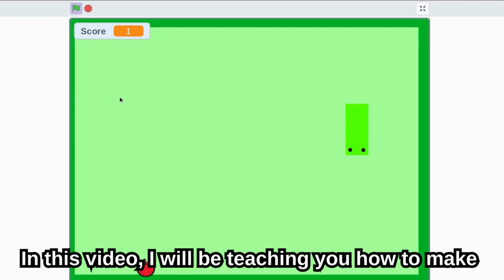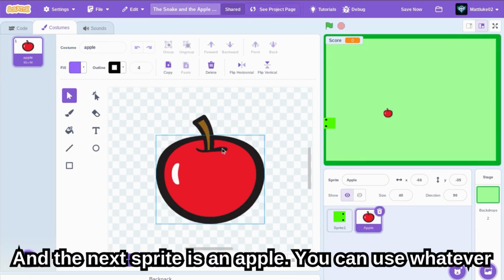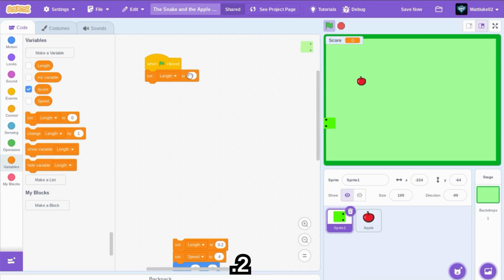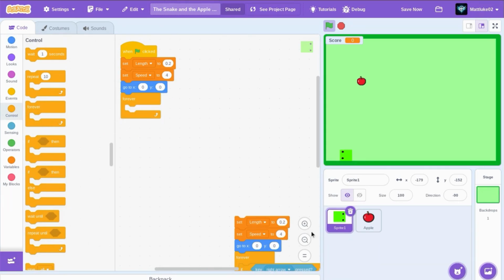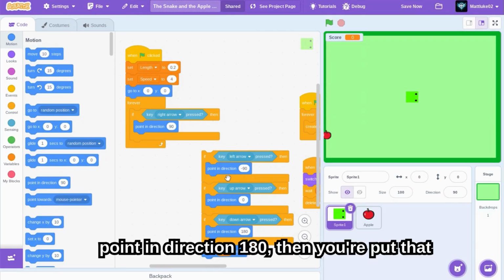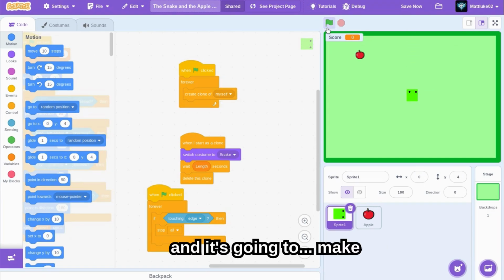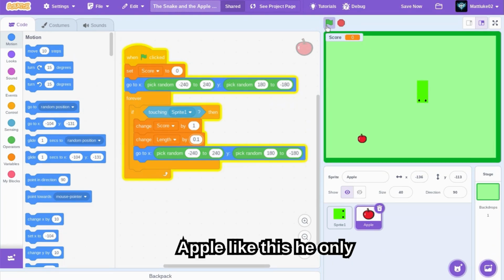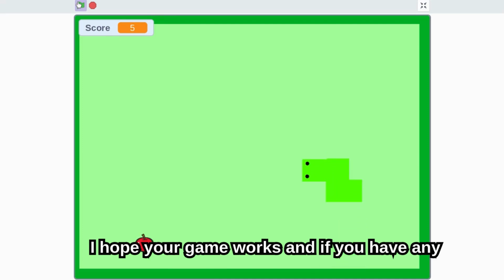Snake and Apple Game On SCRATCH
In this video, we will be covering many topics on scratch. Today, we will be making a Snake and Apple Game! You might have seen this before!